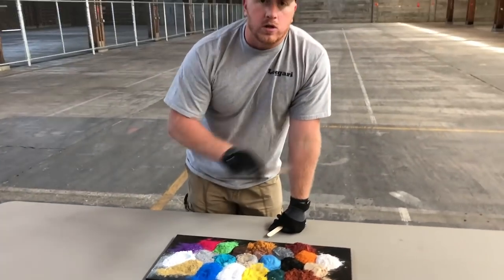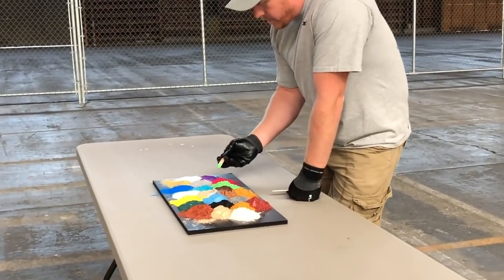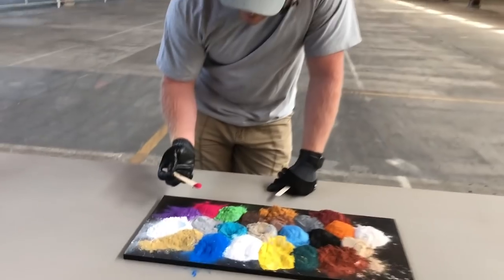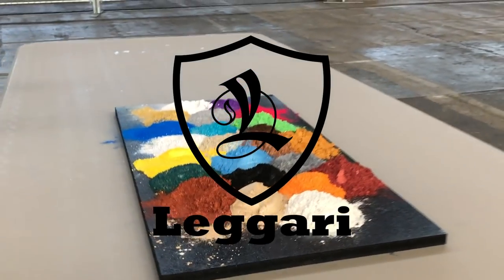FAQ Wednesday! - What Are Metallics?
We get asked many questions about metallic epoxy, and we want to take time to answer them for you! If you have questions for us, put them in the comments below and we will get them answered!

If you're interested in trying out epoxy before purchasing a countertop or floor kit, we have sample kits available.